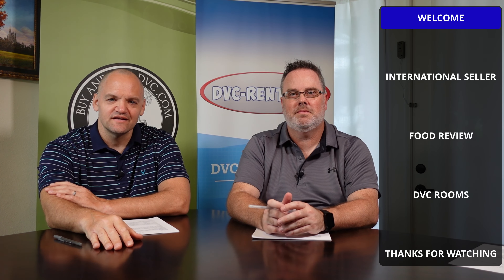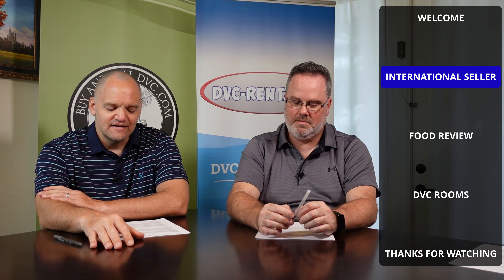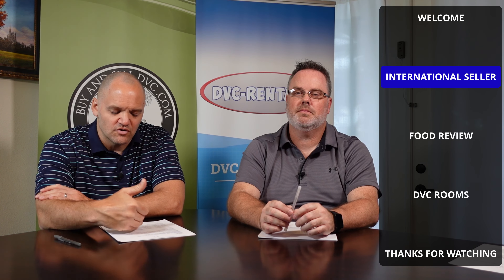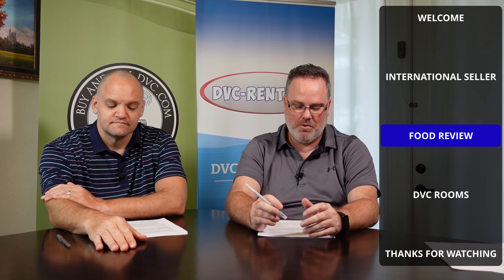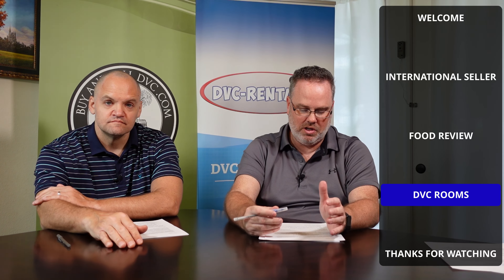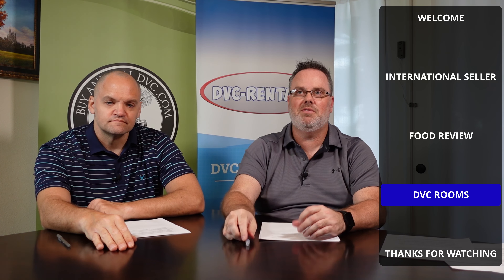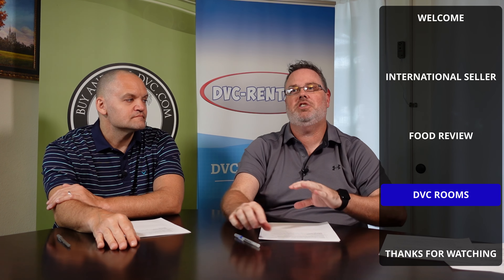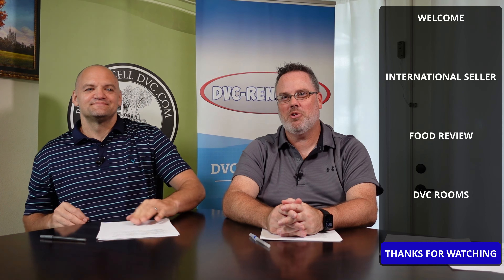International Sellers, Food Review (What Happened T-REX??) and DVC Amenities and Room Sizes Ep180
Welcome to the DVC Weekly show by DVC-Rental and Buy and Sell DVC, Inc.®.  Thank you for pushing play and tuning in. Our DVC weekly show is here to provide information regarding selling and buying DVC along with information on renting DVC (both renting points and renting out your points). In today’s show we discuss buying from an International Seller, the weekly food review (checking out T-Rex Cafe for the first time since they decimated their menu after the pandemic) and the spaciousness and amenities of the Disney Vacation Club villas.

Welcome to DVC Weekly
International Seller
Food review
DVC amenities and room sizes

If you need help in selling your Disney Vacation Club membership for our special 7% commission visit us

If you want to rent Disney Vacation Club points

If you need to rent out some of your Vacation Club points